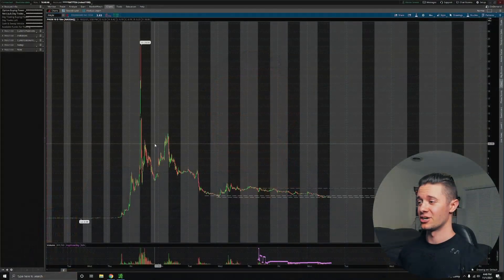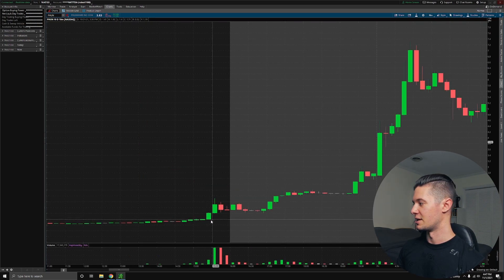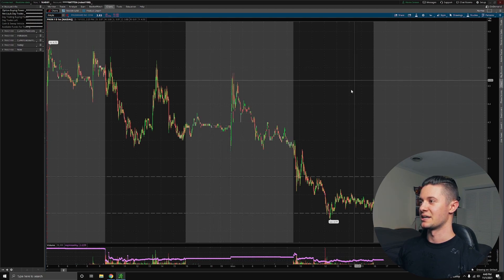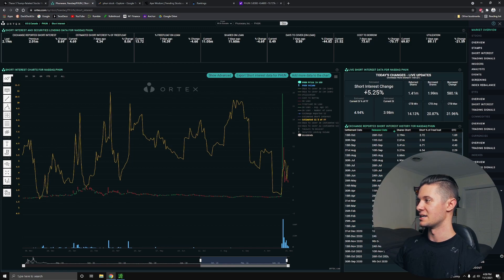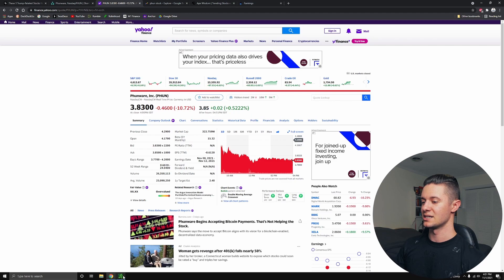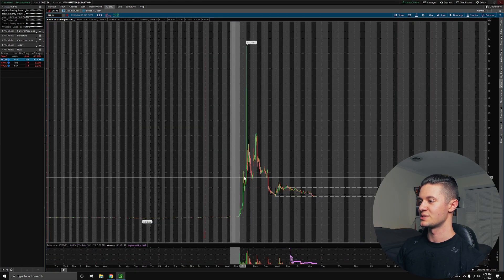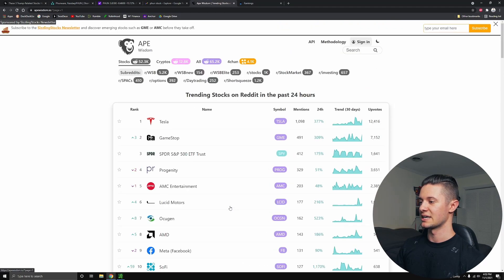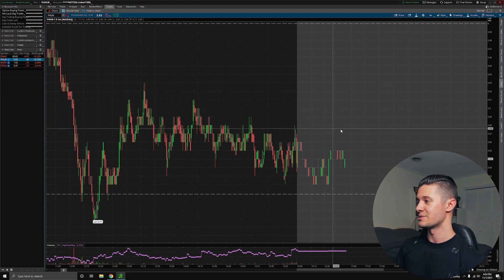PHUN Stock BIG PROBLEM TODAY | WATCH OUT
GET 2 FREE STOCKS WORTH UP TO $2300 WHEN YOU OPEN AN ACCOUNT WITH WEBULL:

PHUN and PHUN stock are talked about in this video. The phunware company and mark stock are linked to DWAC and the trump pump. PHUN stock short squeeze and PHUN stock support level as well as PHUN stock dump are covered. We will cover the link between PHUN stock and DWAC stock. PHUN stock analysis and PHUN stock price target as well as PHUN price target and PHUN analysis are covered here. MARK stock analysis and MARK stock price target as well as MARK price target and PHUN analysis are things I talk about.

About Me:
I’m a 22 year old student and have been involved in the stock market, investing, day trading, swing trading, and making money online since I was 18. After spending the past few years as an entrepreneur, I want to help others by letting them know how I manage my money, what things worked for me and what things didn’t. My video portfolio encompasses trading and investing ideas, stock market updates, as well as general lessons I’ve learned about money management.